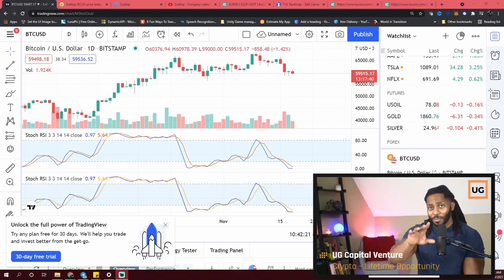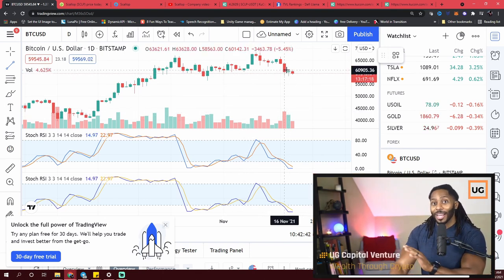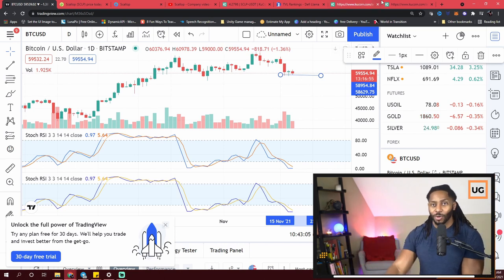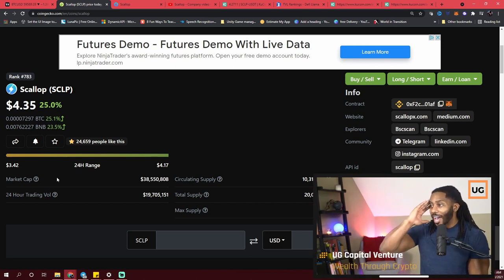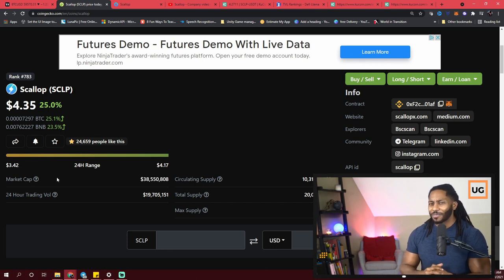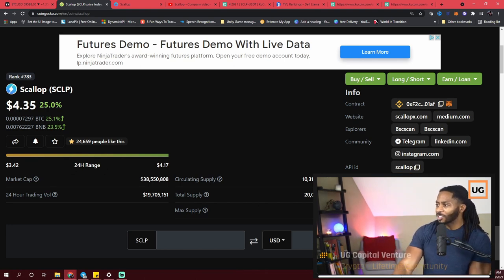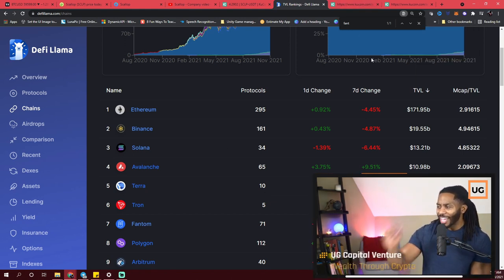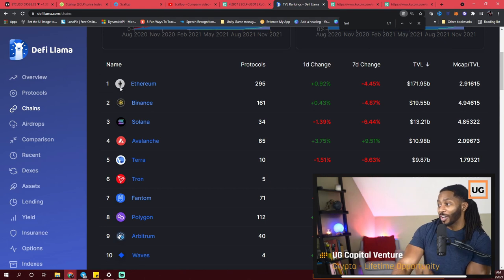Scallop SCLP | 100x Gem | Im Loading Up!!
I'm taking my ~500k crypto portfolio to a multimillion dollar portfolio during this bull run. Im going to be showing you all my moves! The goal is for us all to make as much money as possible!